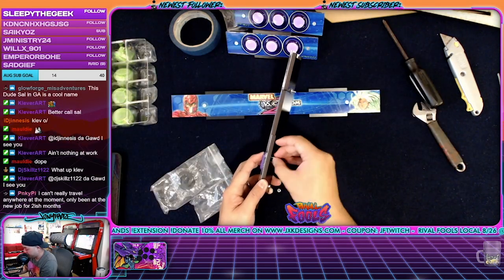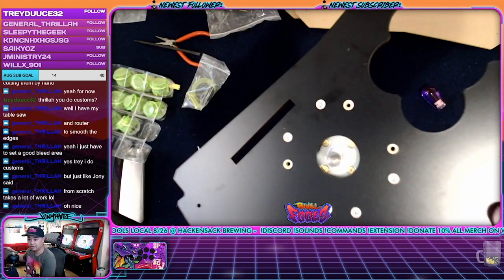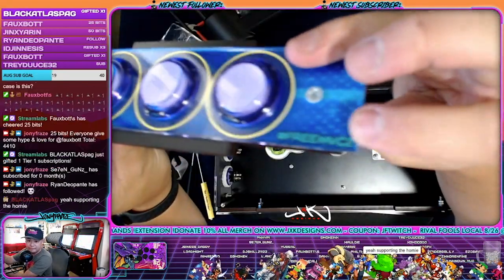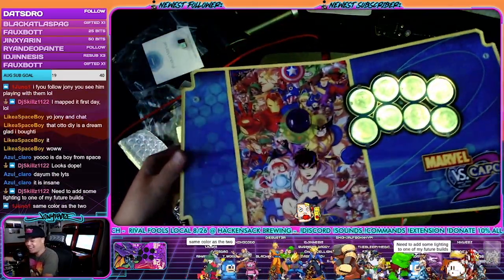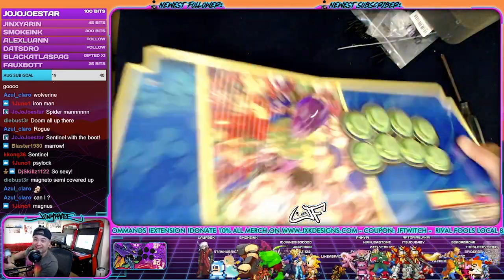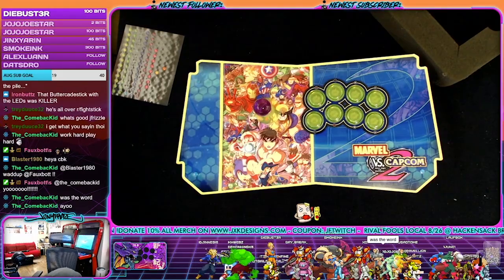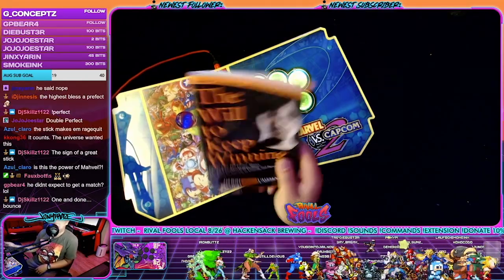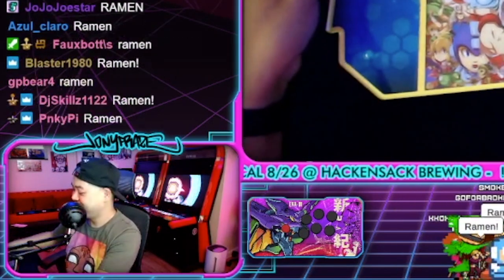Marvel vs Capcom 2 ESPADA Fightstick Build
Marvel vs Capcom 2 ESPADA Fightstick Time-Lapse Build. Captured from my twitch stream 8/24/21. Thank you to HybrdVTB for commissioning this build, FocusAttack & Arcadeshock for the additional parts.

Canon Photo Paper that I use:

LED LightStrip I use:

Credits:
Recorded & Edited by jonyfraze

Current Streaming Gear:

El Gato HD60 Capture Card
Logitech C920 Webcams
Webcam Mount (Top Angle)
Blue Snowball Condenser Mic
Microphone Arm
$10 Green Screen
Gaming Monitor

Universal Fighting Board
Brook Wireless Fighting Board
Brook Fighting Board Cable
Brook Hitbox Cable
X One Adapters
Wingman Adapters
Brook PowerBay for NS